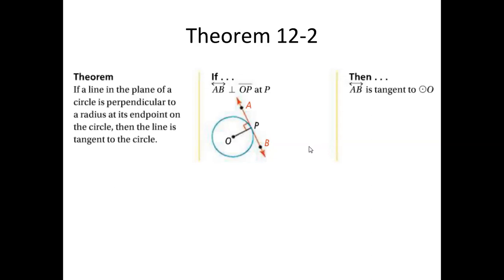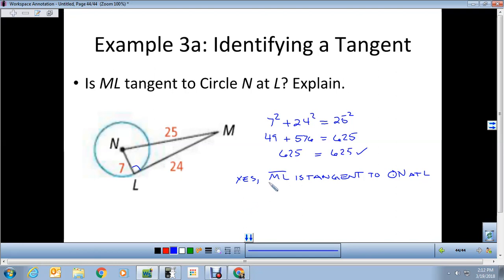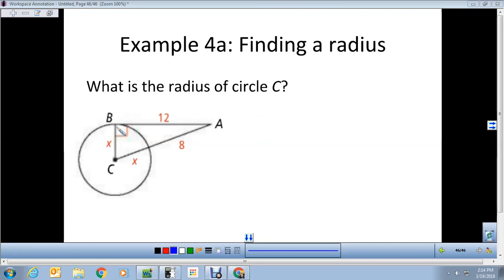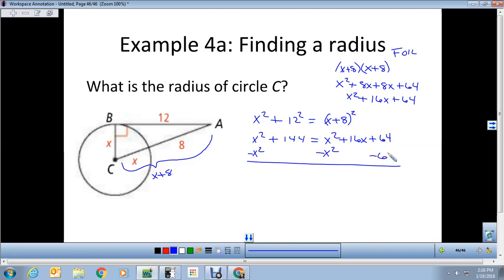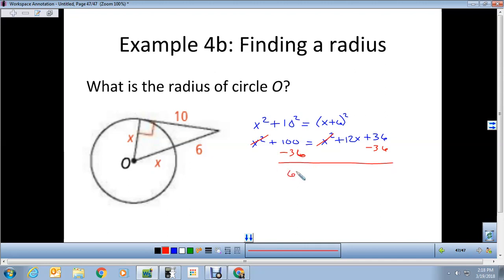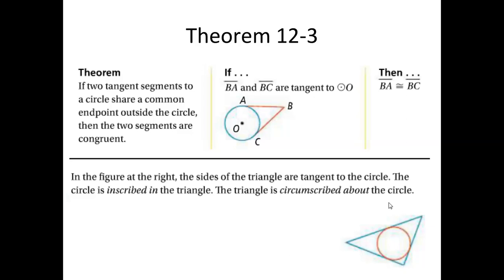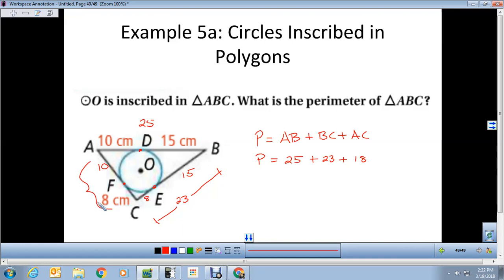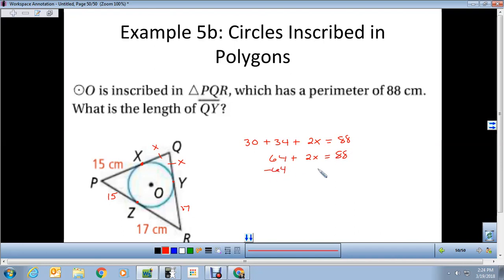Geometry 12.1 Tangent Lines Part 2